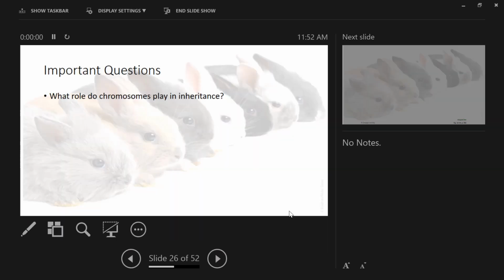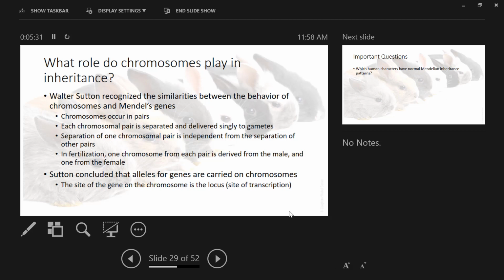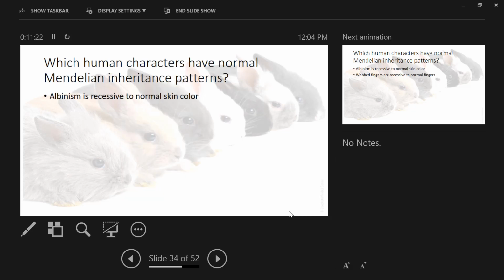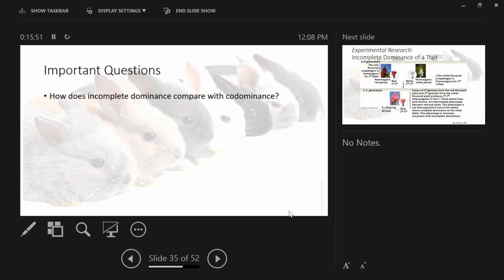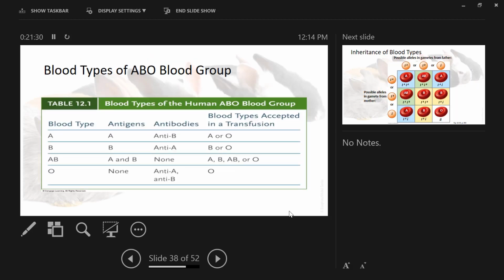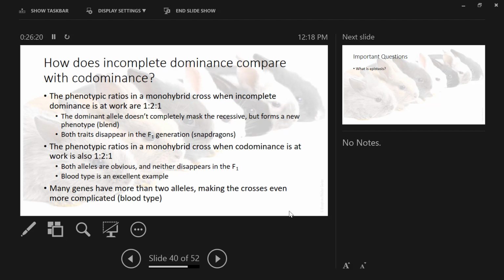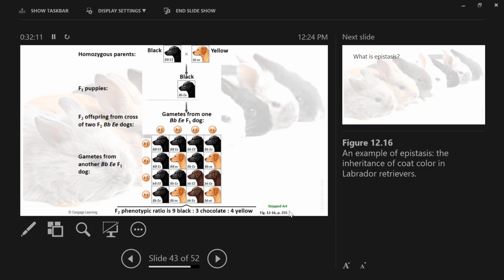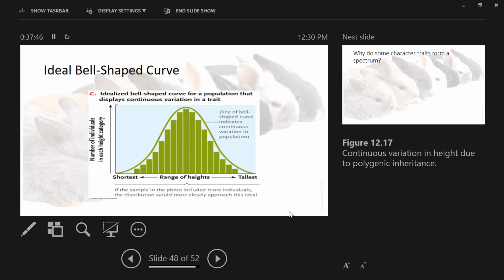Genetics3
This is our lecture from 4/9/18